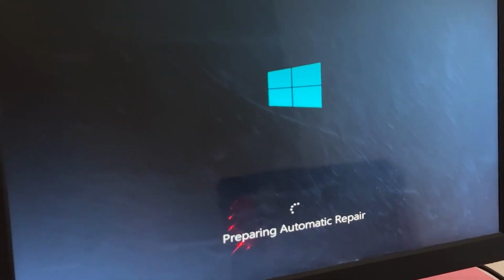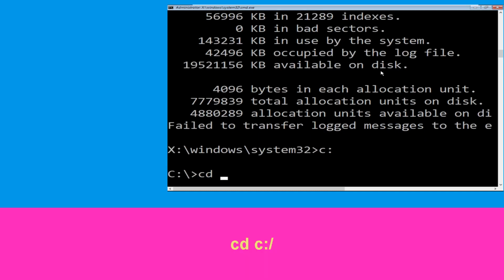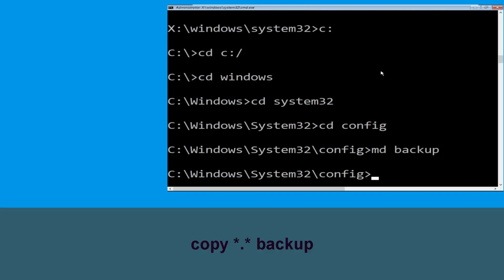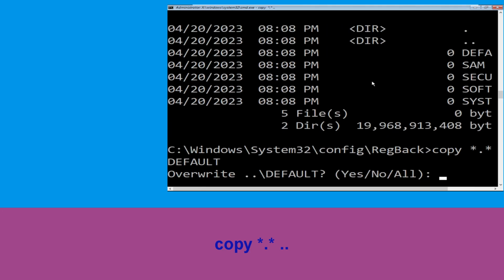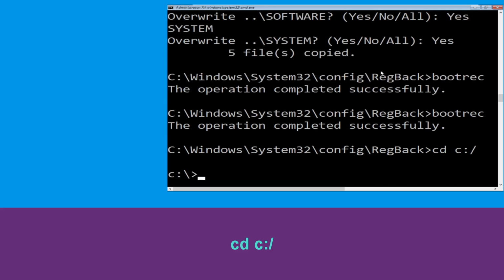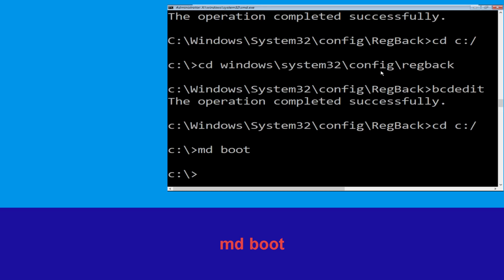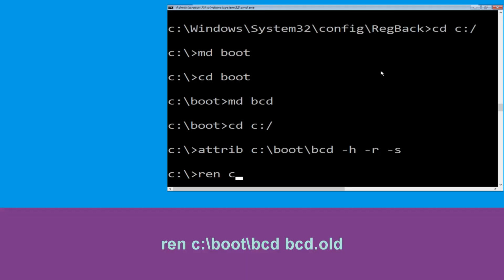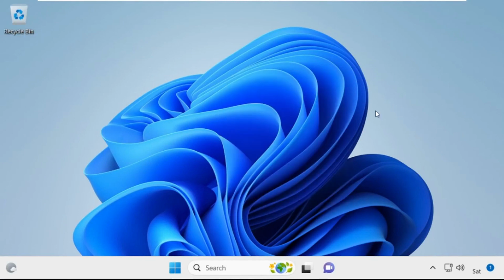Windows 11 Automatic Repair Loop Fix - 3 Simple Methods Fix Windows 10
• IRQL_NOT_LESS_OR_EQUAL Error
• BAD_POOL_CALLER Error